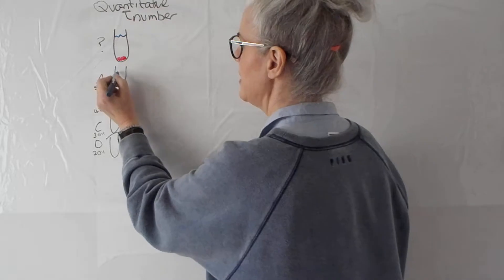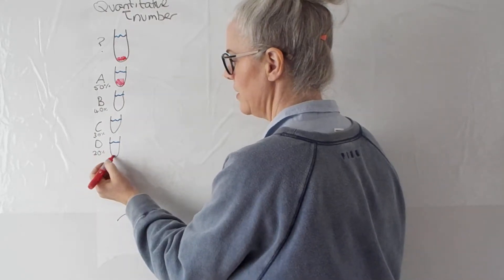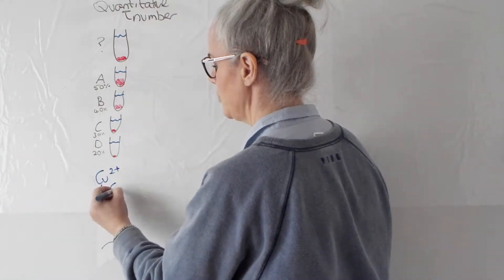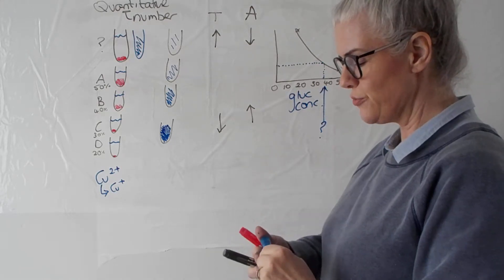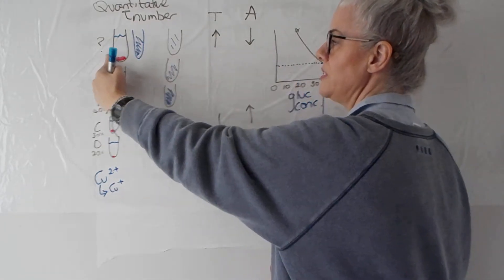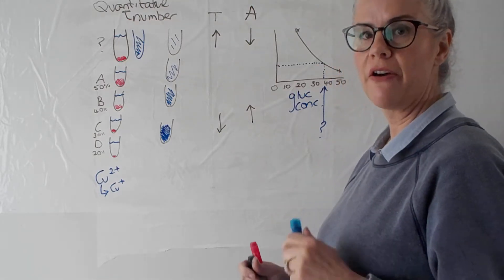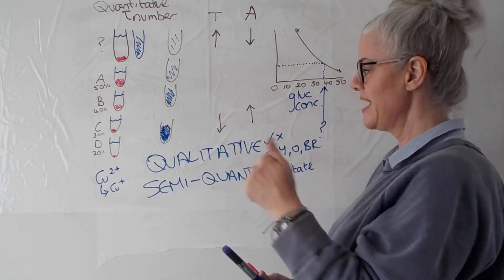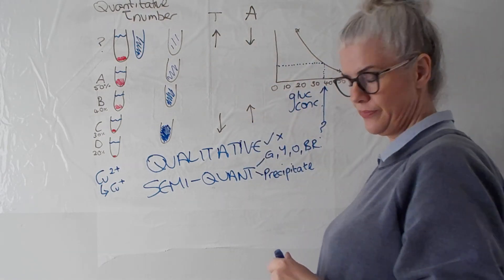Quantitative test for a reducing sugar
Includes detail on using a colorimeter